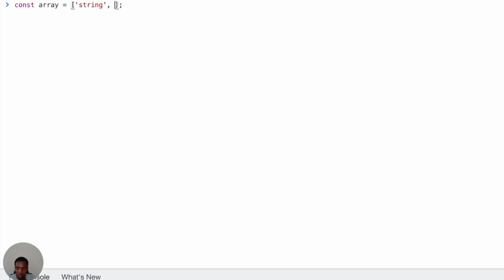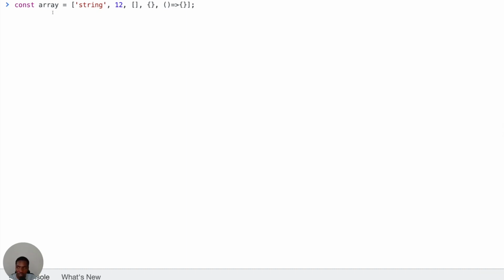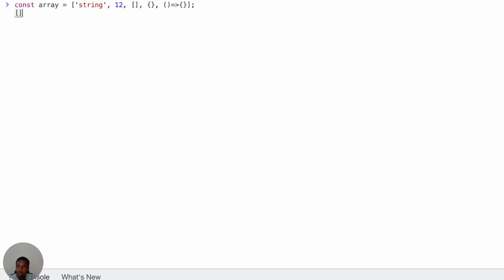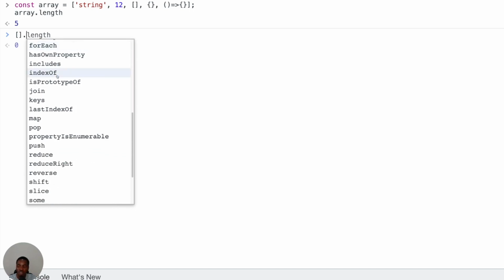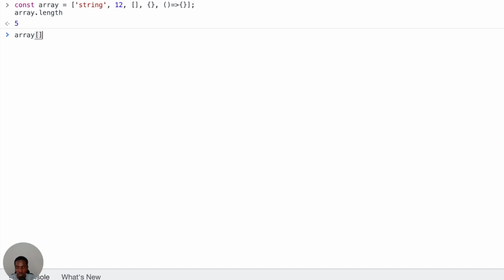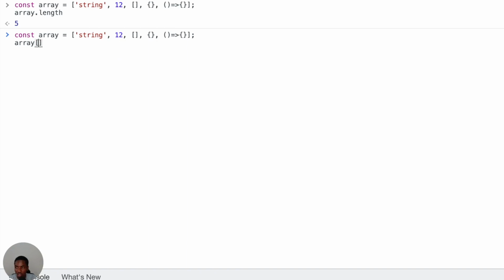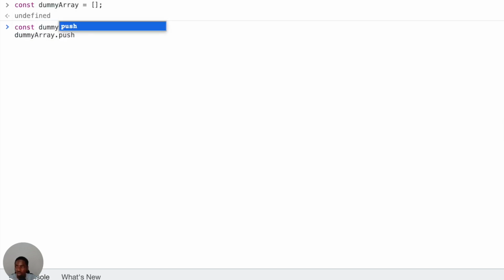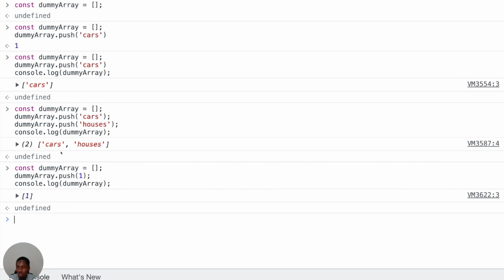Arrays in JavaScript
Learn the basics of JavaScript arrays in this beginner-friendly YouTube video. Discover how to create, modify, and access arrays to store and organize multiple values. Gain confidence in working with arrays and unlock their power in your JavaScript projects.